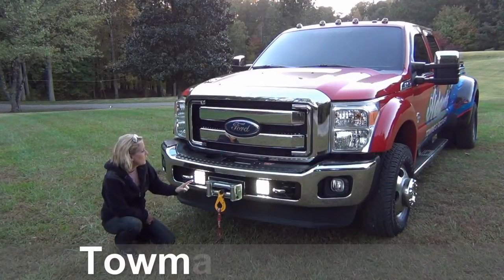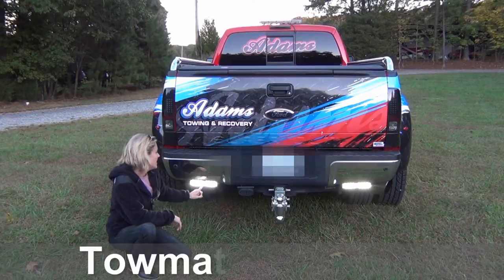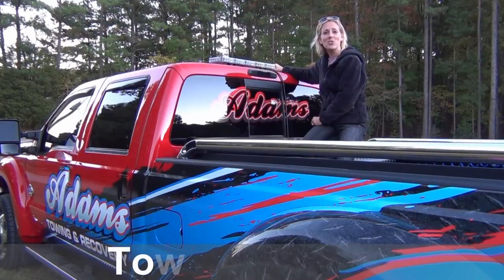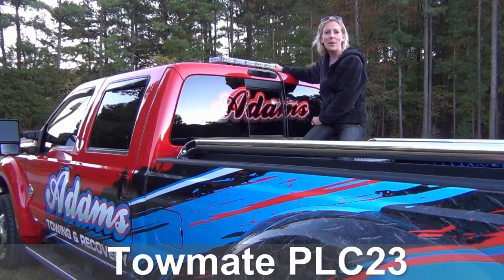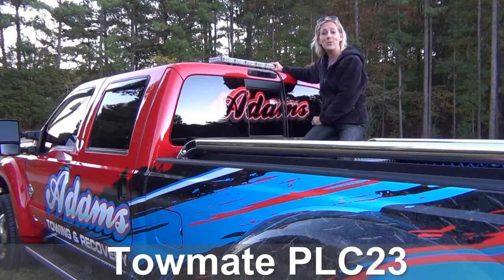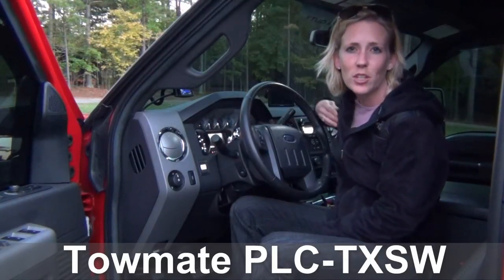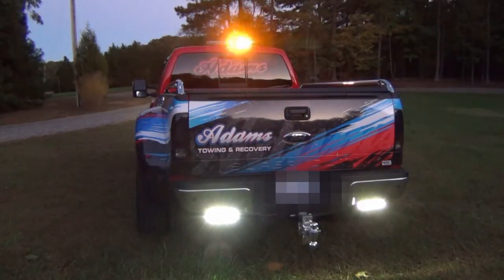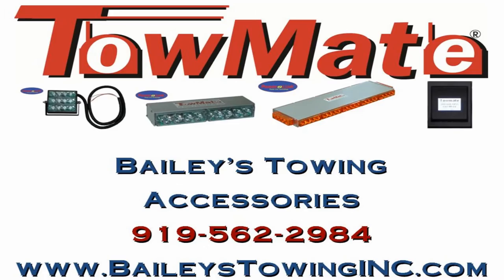Towmate Featured Product Video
"Easy to install with just two wires needing to be connected to 12V power and ground from the light and the control box. No longer is it necessary to run a cable from the controller directly to the lightbar."